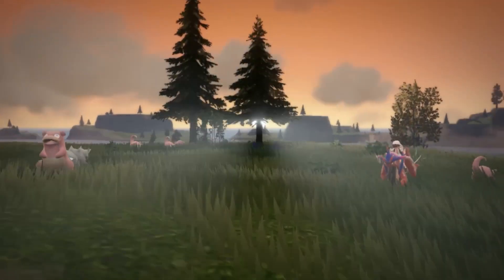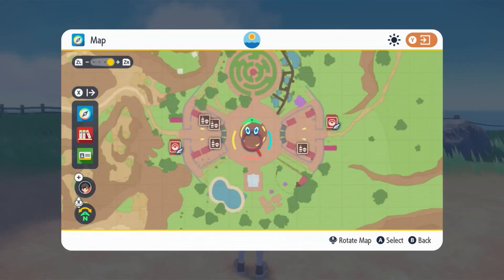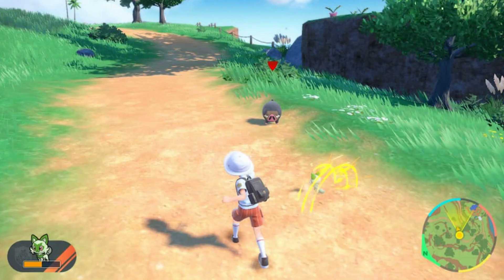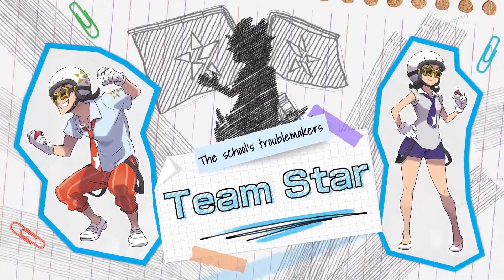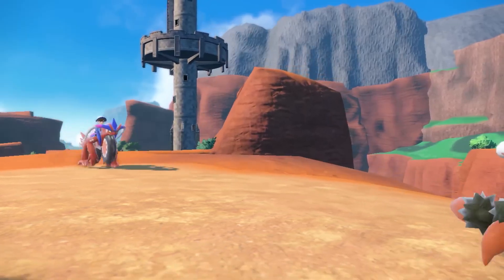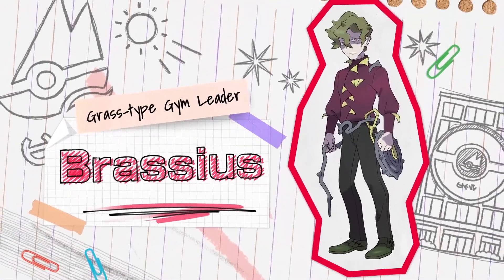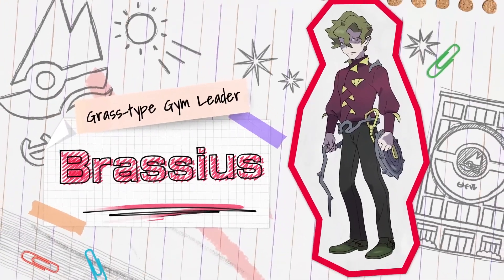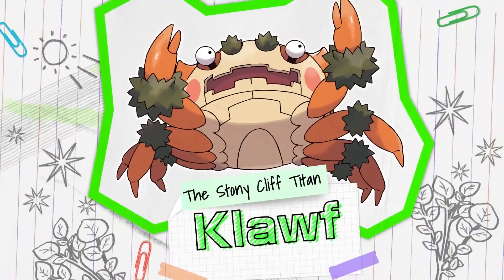Pokémon Scarlet & Violet News Update: Auto Battles and New Pokémon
Hey everyone! I'm back from my short break, and wow a lot has happened.